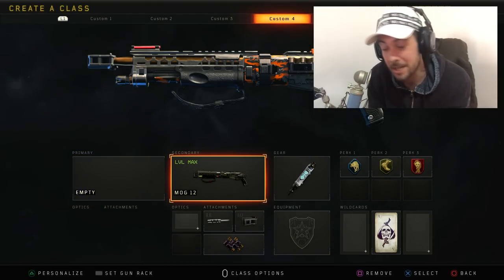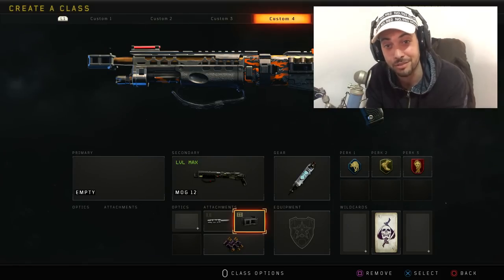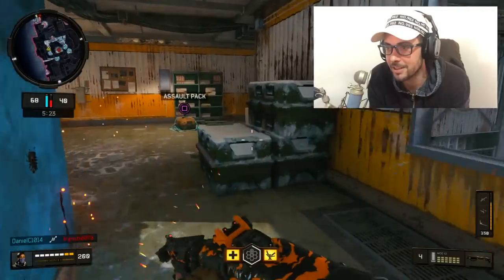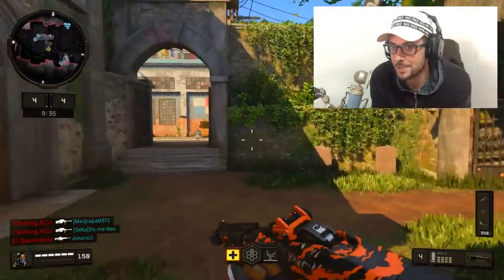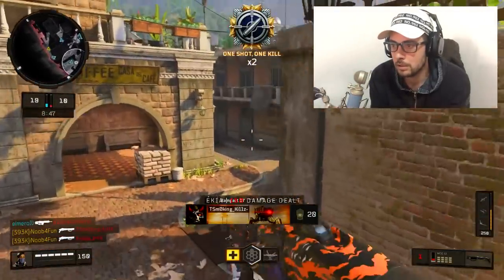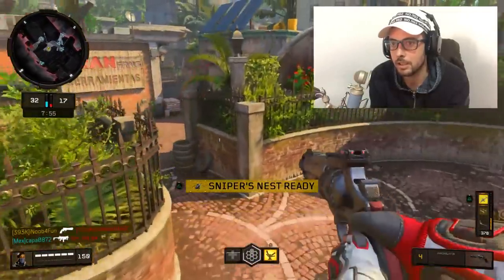THIS GUN IS INSANE!.. (OVERPOWERED MOG 12 CLASS) - Black Ops 4 Gameplay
This weapon really SHOCKED me in BO4! I never knew how powerful and OP it truly was until I used it! In this video we will be going over the most overpowered (or broken) class setup to make the MOG 12 shotgun as best as it can be. Call of Duty: Black Ops 4 has a lot of good weapons and this one is definitely AMAZING!